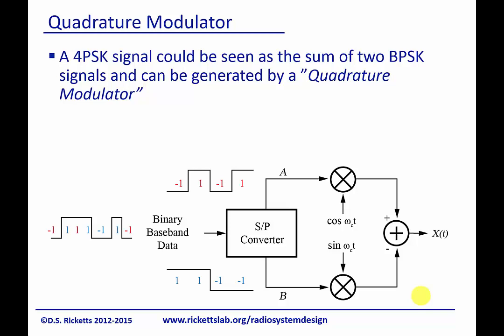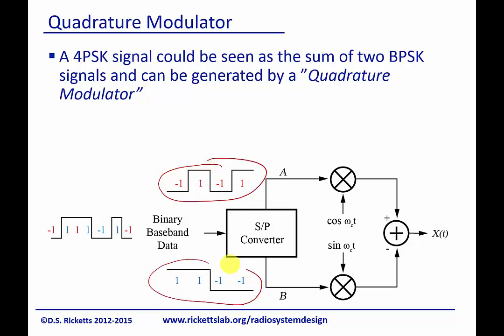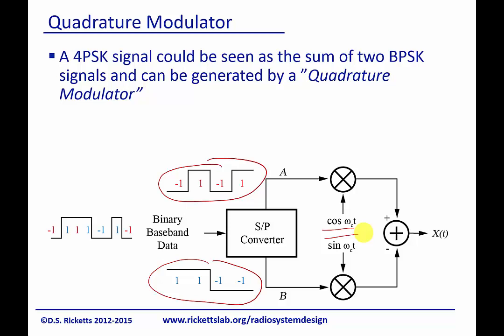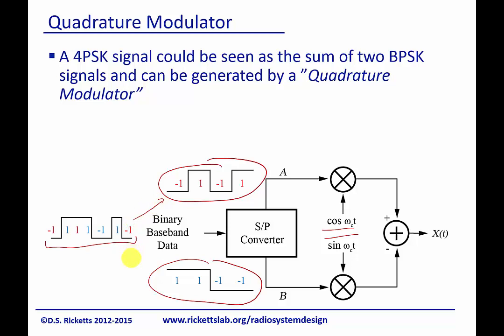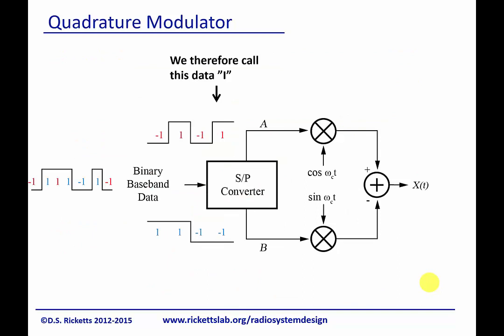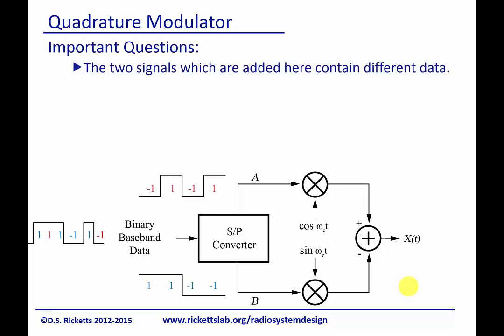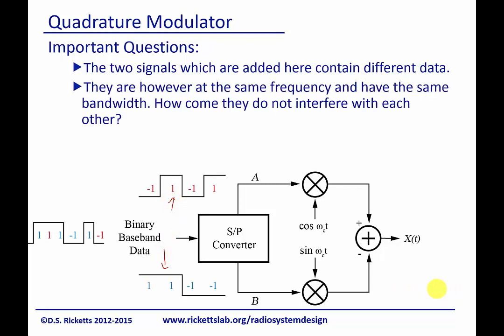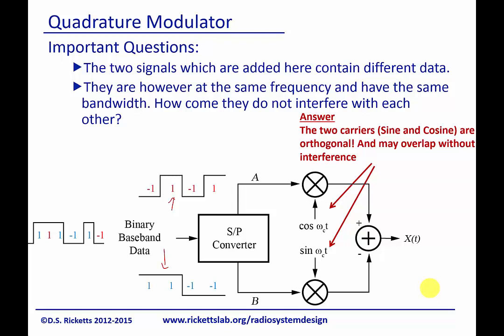Module 4: Quadrature Modulator